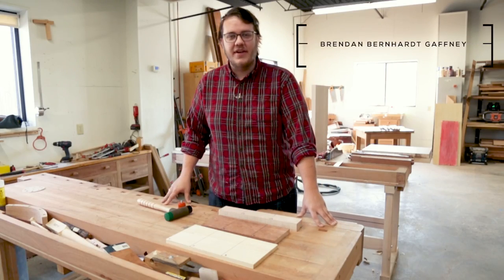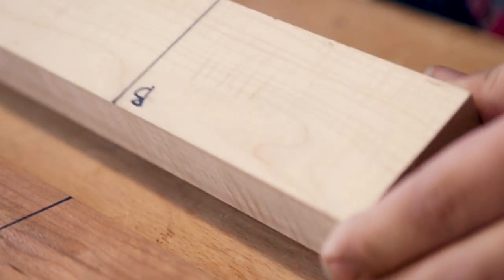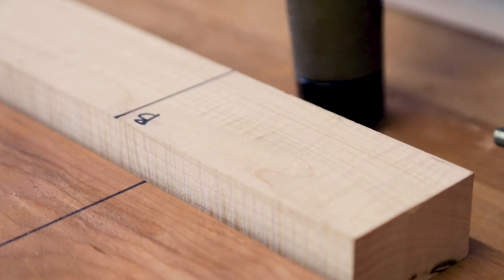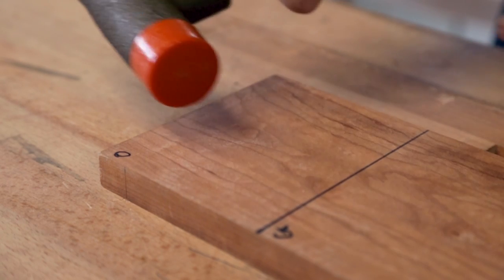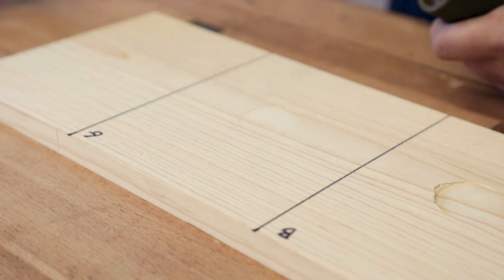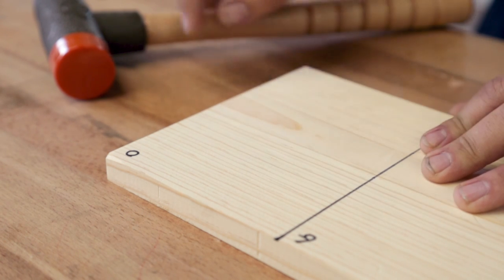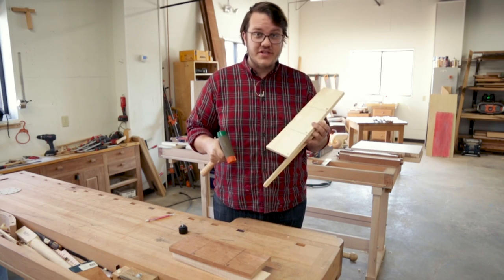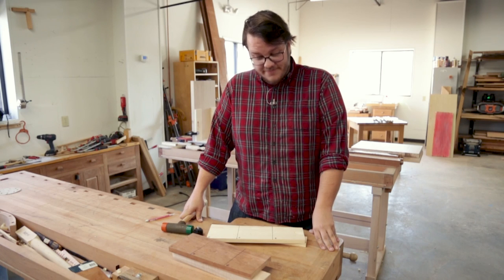Lixie Dead Blow Mallet | Tool Review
We put the Lixie Dead Blow Mallet through the paces, in a test out in the Popular Woodworking shop. To test the mallet (which is the 30 ounce configuration) for a variety of situations, we used three different head hardnesses (which are easily swapped out on the tool) in three different woods – pine, cherry and hard maple. You’ll see our results above!